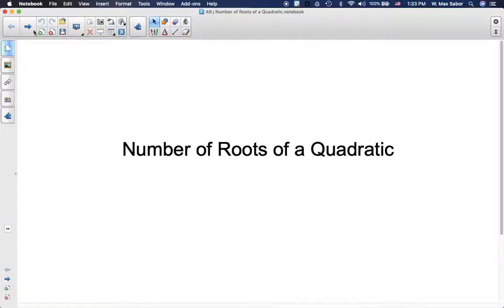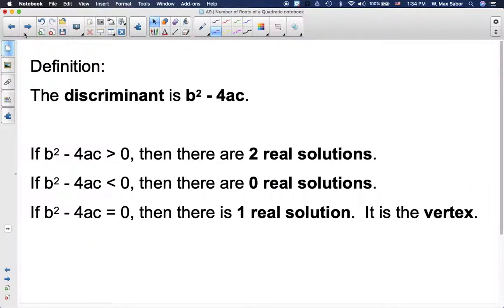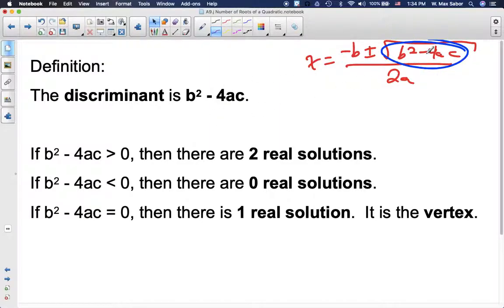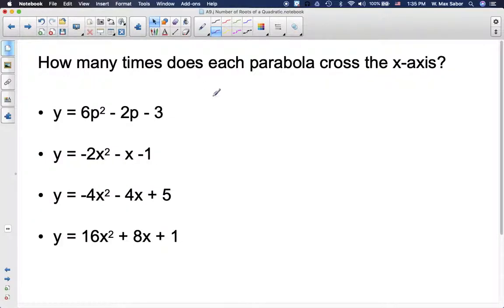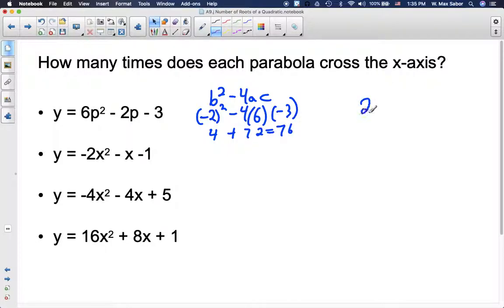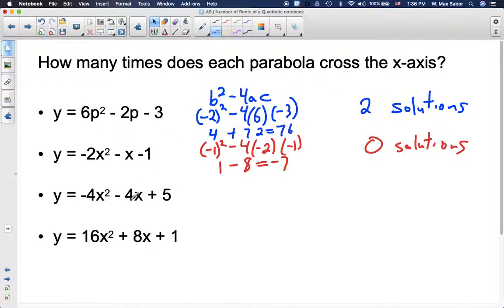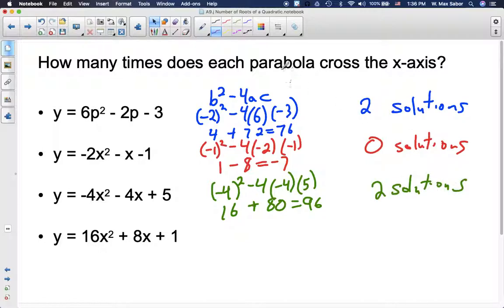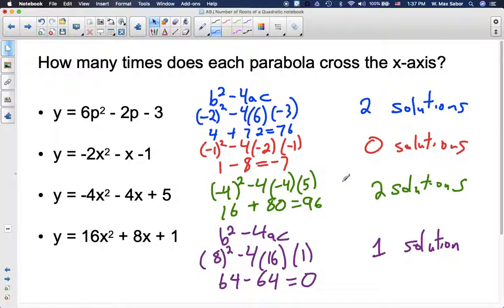A9.j Number of Roots of a Quadratic